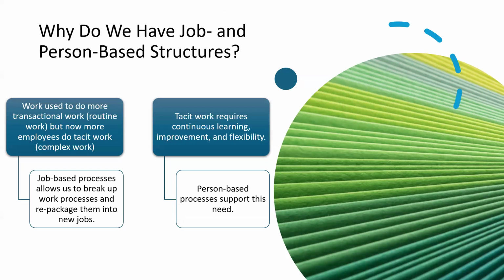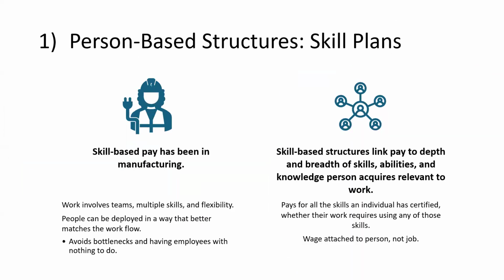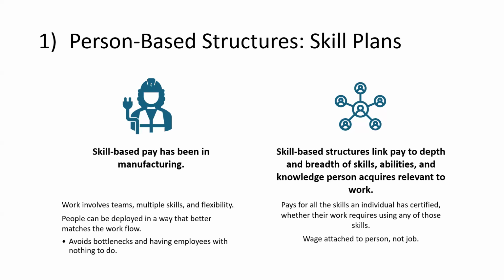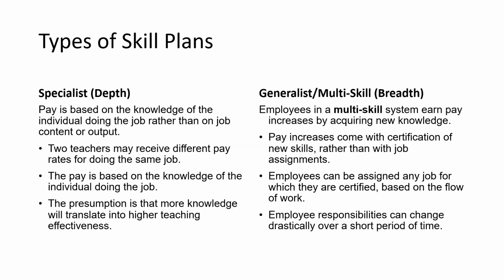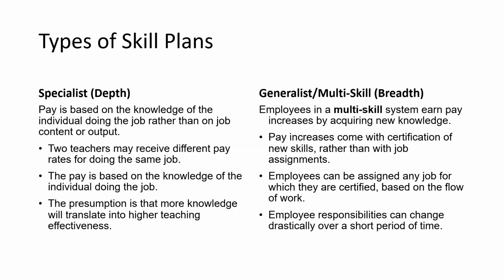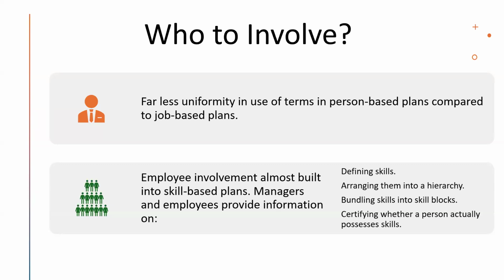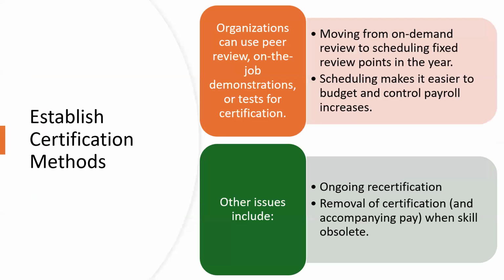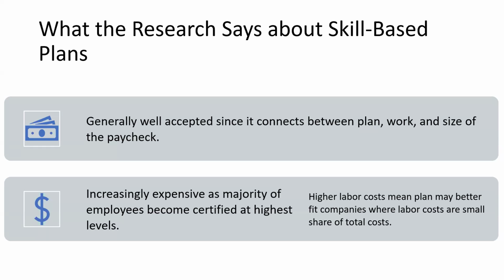Chapter 6: Person-Based Structures (Video 1)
Video 1 of 3 of Chapter 6 in Compensation.